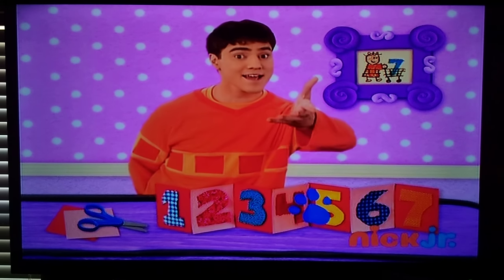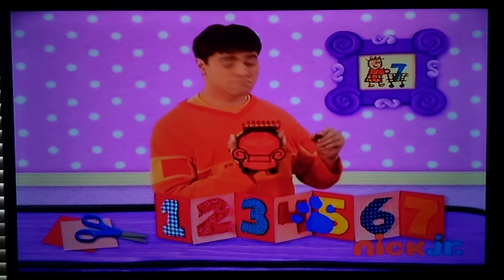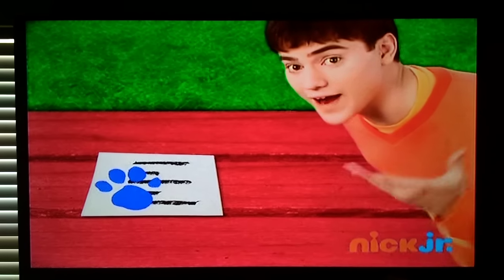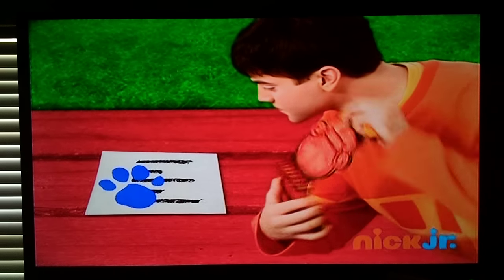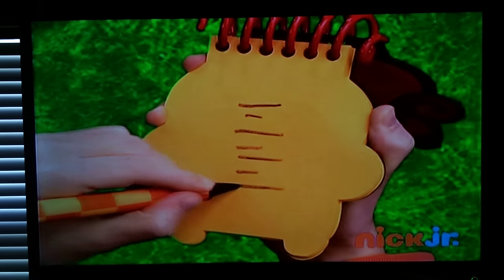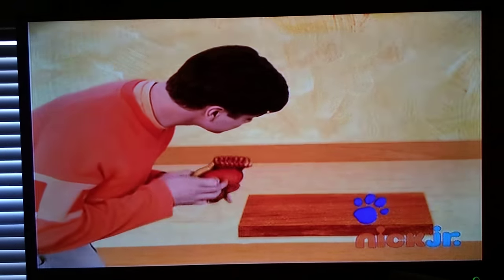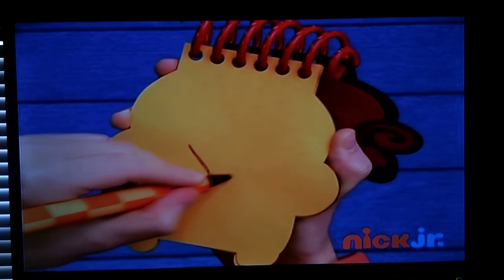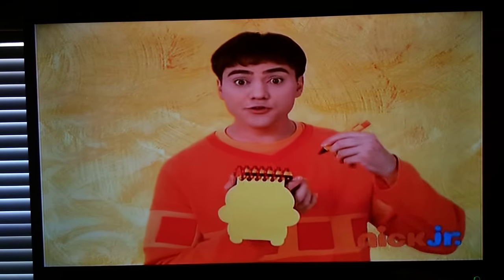Blue's Clues - 3 Clues From Playing Store